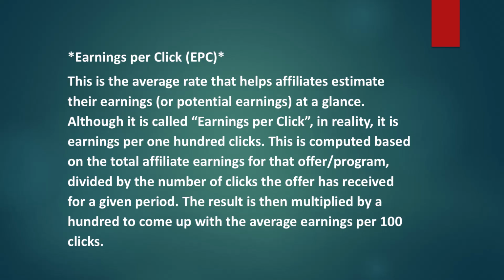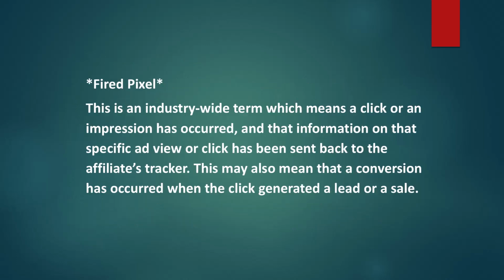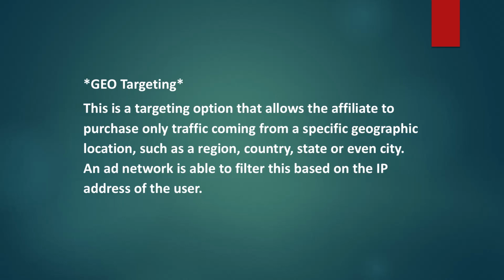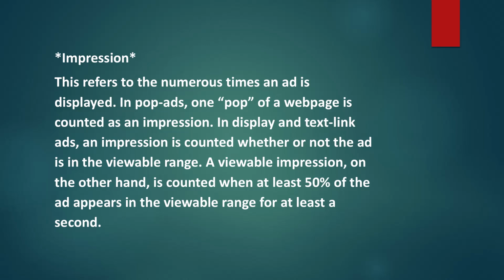Affiliate Marketing Terms EXPLAINED! (E-I)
**📢 Affiliate Marketing Terms EXPLAINED! (E-I) | Must-Know Jargon for Beginners**

🚀 **Struggling to understand affiliate marketing terms?** Don’t worry — you're covered! In this video, we break down **essential affiliate marketing words** starting with **E, F, and I** so you can navigate the industry with confidence. Whether you’re a beginner or looking to refine your knowledge, this glossary will help you **speak the language of successful affiliates!**

🔍 **Key Terms Covered in This Video:**
✅ **EPC (Earnings Per Click)** – Understand how this metric affects your commissions.
✅ **Evergreen Content** – Why it’s a game-changer for long-term affiliate success.
✅ **First-Touch Attribution** – Learn how sales are credited to affiliates.
✅ **Incentivized Traffic** – What it is and how it impacts your earnings.

💡 **Why Watch?**
✔️ Simplified explanations—perfect for beginners!
✔️ Boost your affiliate marketing knowledge.
✔️ Stay ahead of the competition with industry-specific jargon.

🔥 **Enjoyed this video?** Don’t forget to:
📩 Share it with fellow affiliate marketers!